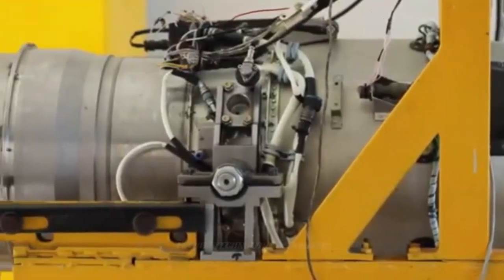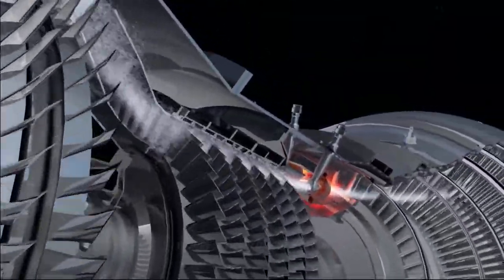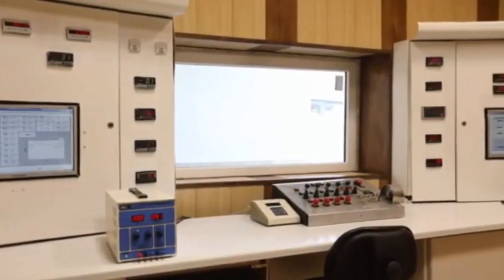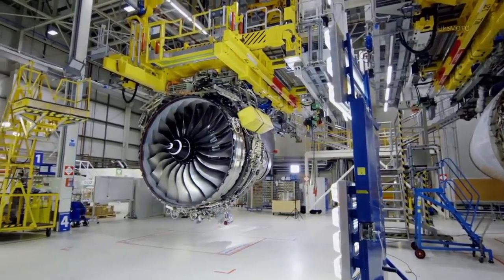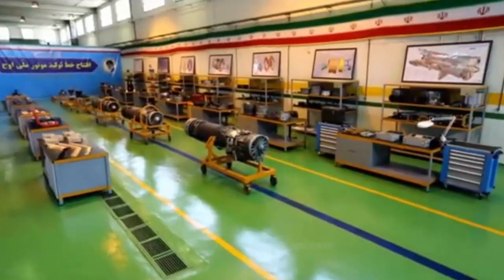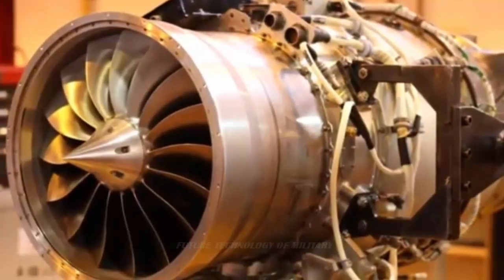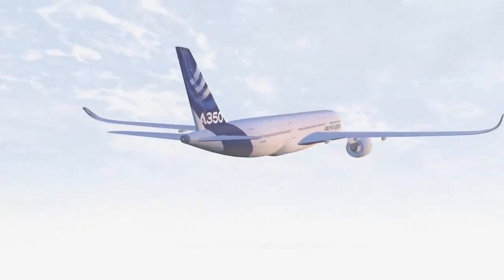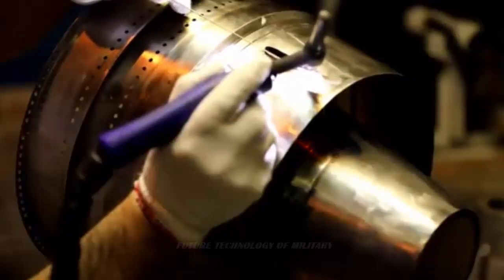Iran Reveals Powerhouse Turbo Engine | Prepares Mass Production For Air Force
Iran has made a breakthrough in their indigenous technology by unveiling their own turbojet engine. The “Owj” (Zenith) engine made its debut at a ceremony for Iran’s Defense Industry moving forward towards developed countries. The hardware and software designs of this turbo engine are of Iranian origin with no outsourced materials. The Owj has over 14,000 individual parts and Iran joins the other eight nations capable of designing jet engines.

“The first national turbojet engine has the capability to operate at altitudes as high as 50,000 feet; it is equipped with multiple systems with high maneuverability capabilities in various operational and environmental conditions, and can be mounted on planes with a maximum takeoff weight of ten tons.”